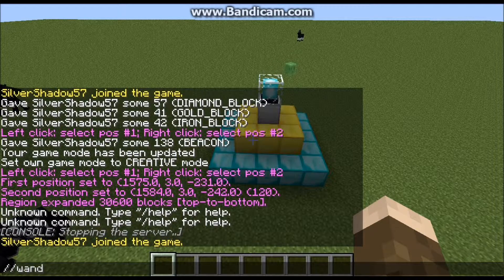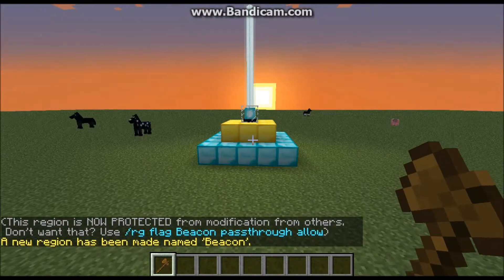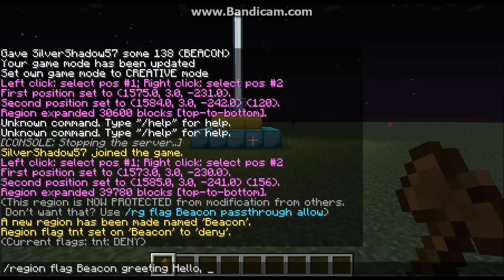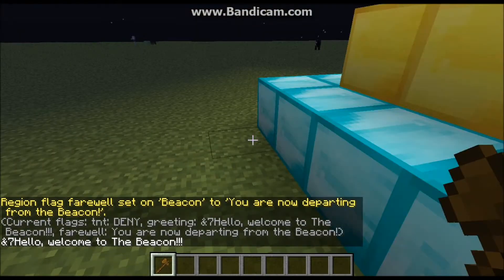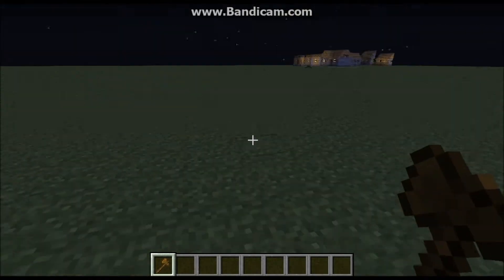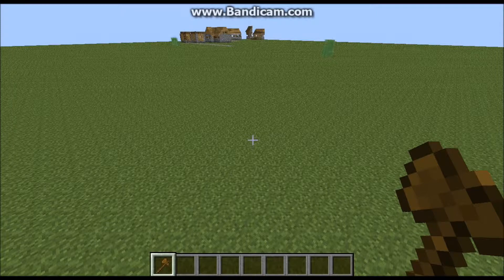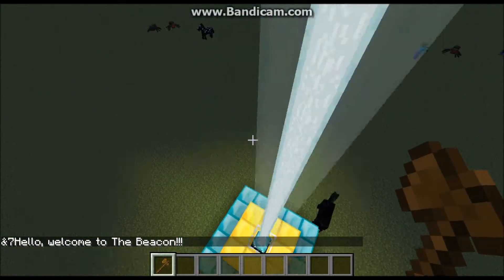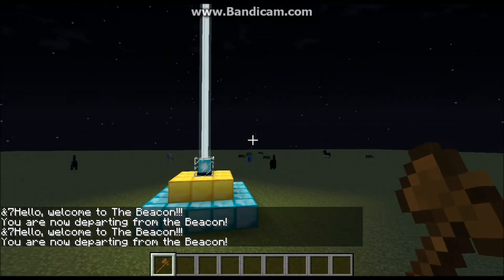SilverShadow57's Region Protection Tutorial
NOTE: This tutorial is for Bukkit servers, NOT vanilla servers.

SilverShadow57 presents a brief tutorial covering the basics of region protection on Bukkit servers. It's my first solo video, so I'm kinda excited!